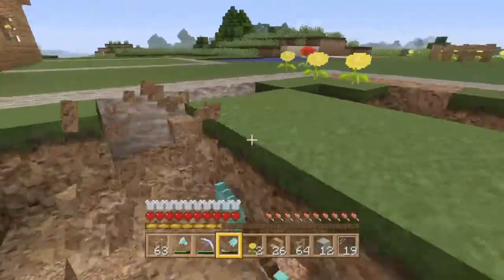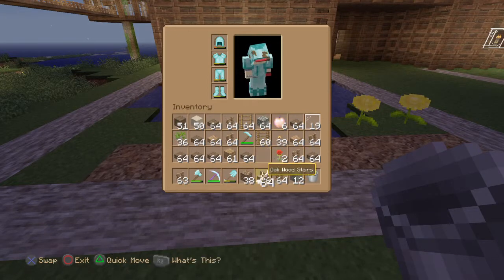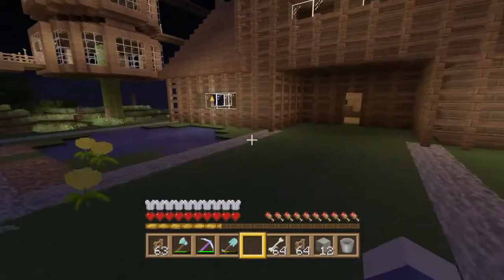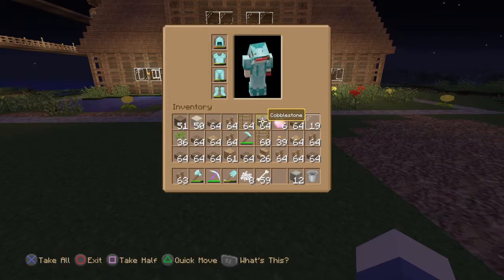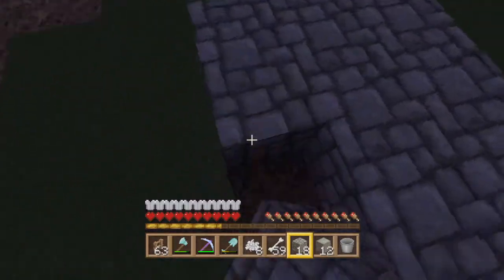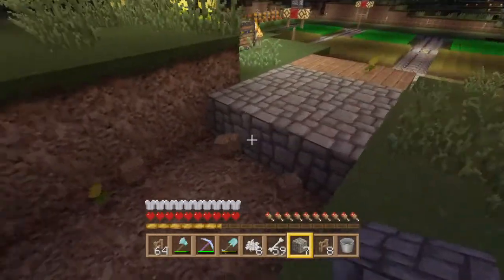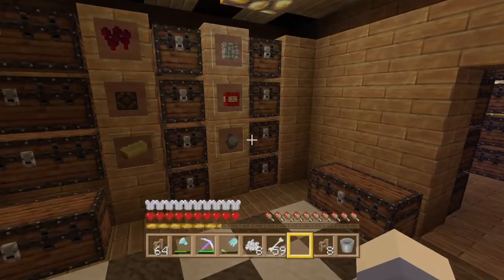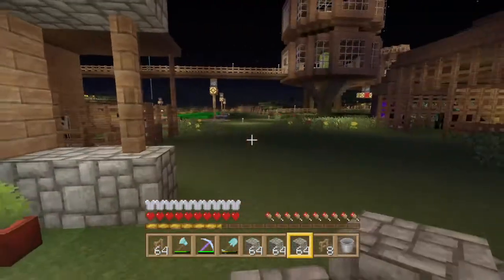Building Garden | Minecraft: PlayStation®4 Edition Game Play Part - 11